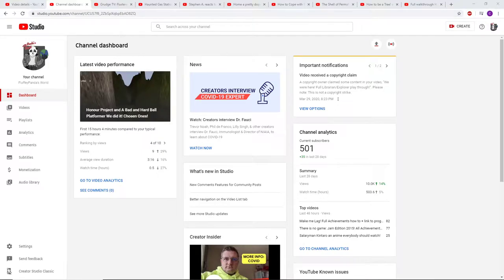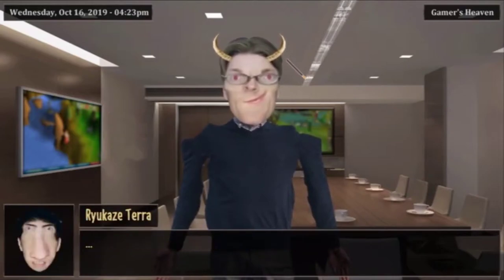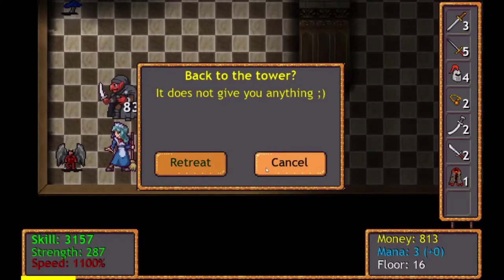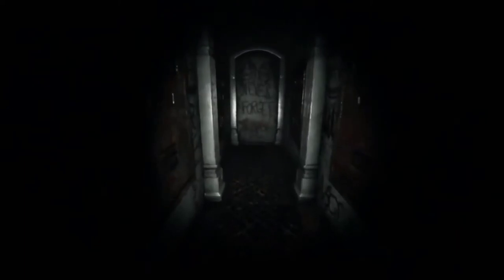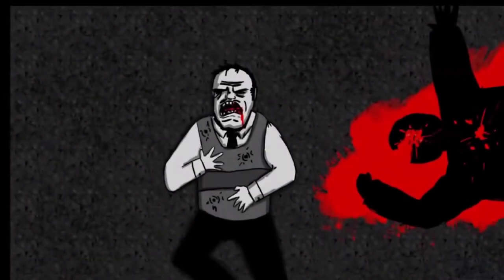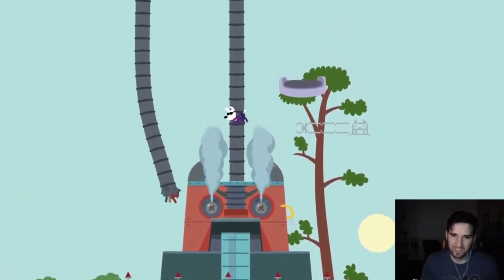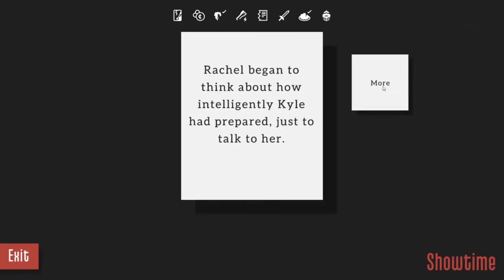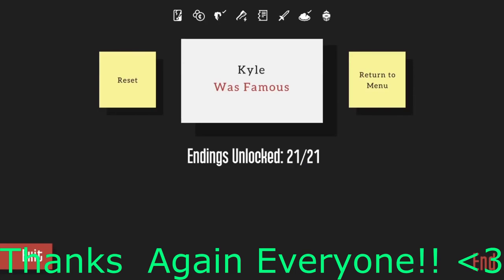500 Sub Special! Favorite Moments compilation!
Thank you all again for helping me grow the channel!
Games in Video:
0:40 When the Darkness Comes
0:55 Phucker in the Gulag
3:07 Maid Castle
4:15 How to be A Tree
4:45 Hyper Fight Max Battle
4:55 Lurk in the Dark Prologue
5:48 Haunted Gas Station
6:26 Artificial Iridescence
6:56 Red Hot Vengeance
8:11 Drop Alive
8:46 Mempi Dreams
9:35 Kyle Was Famous